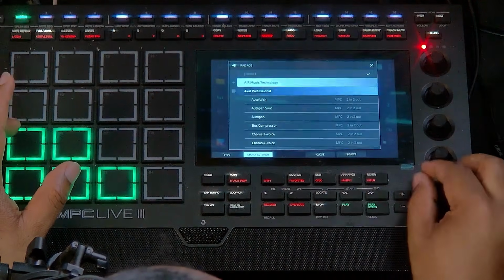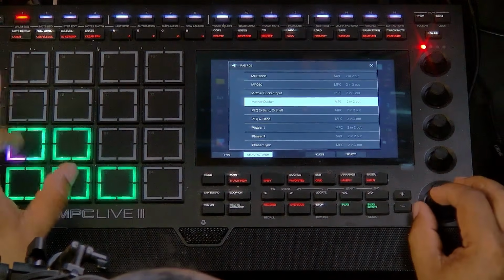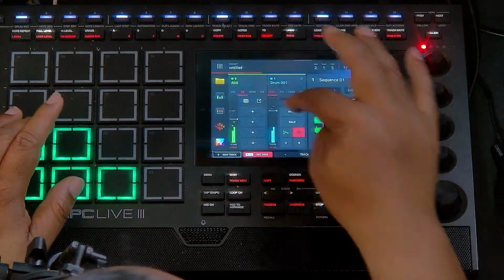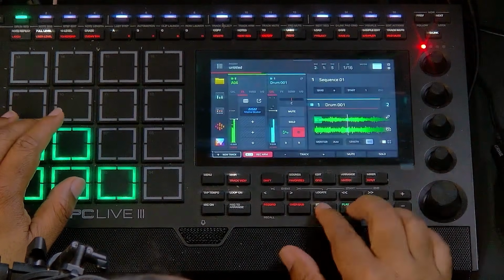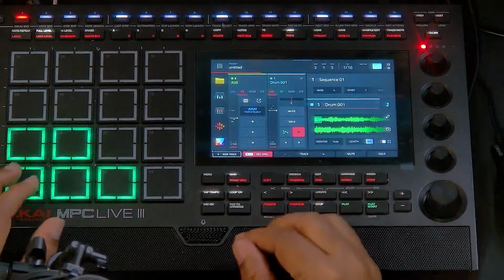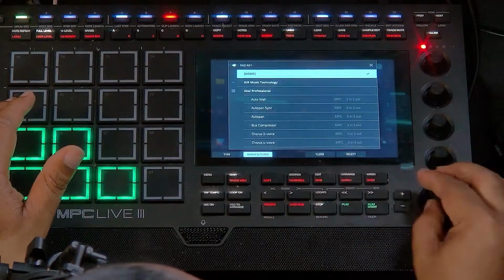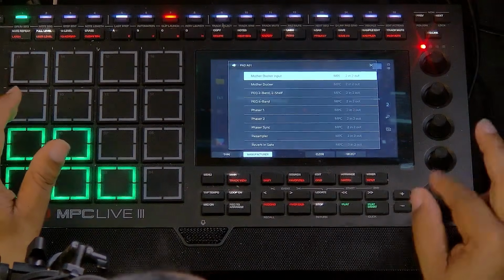MPC Sample Sidechain exposed! Here are the details